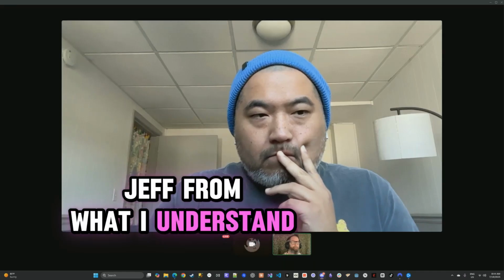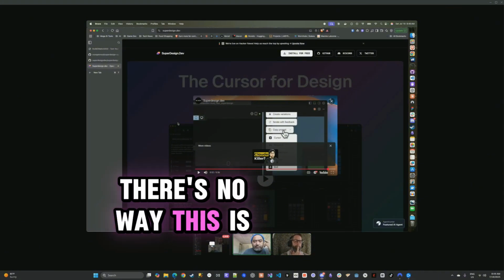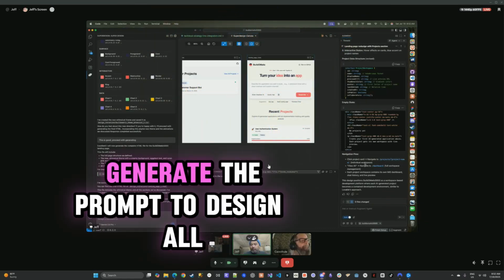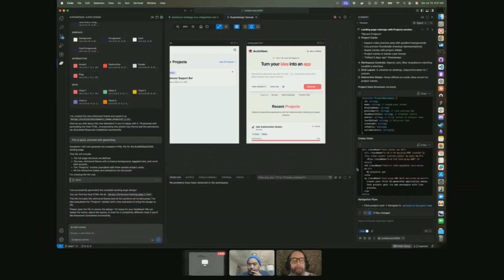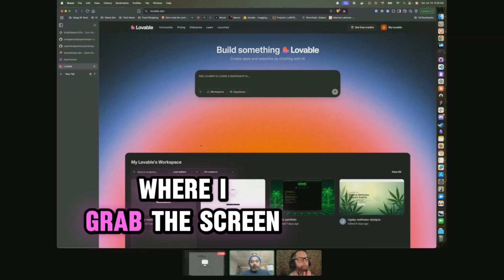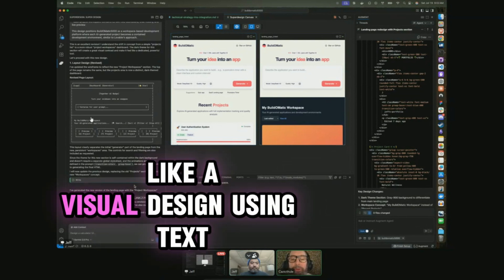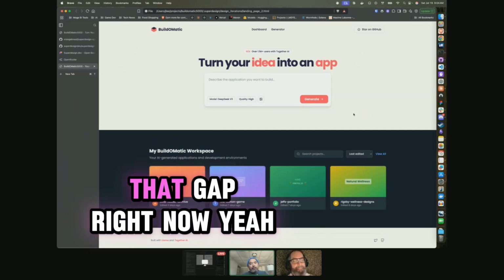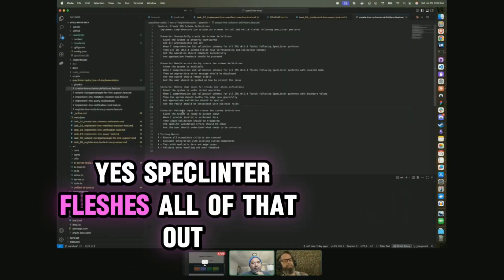AI Development Workflows with UX and Feature defining MCPs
We are two developers who implement AI solutions and want to have an ongoing dialog with other devs who are building with or building out AI tools :)

Jeff is sharing with me two of the repos that he has been working on.

Superdesign Open is Suerdesign + you can select the llm you want to use

Speclinter MCP is for doing a deep dive into functional / technical feature requirements for you AI IDE to implement

In the demo Jeff is showing Augment on the right, Superdesign Open on the left

If you're interested in what we're working on you can reach out here or the contact form